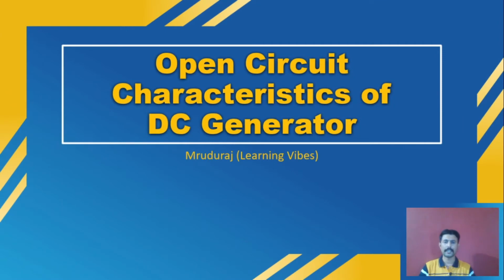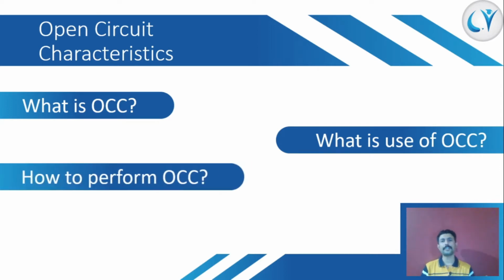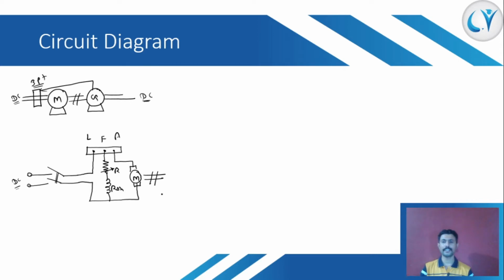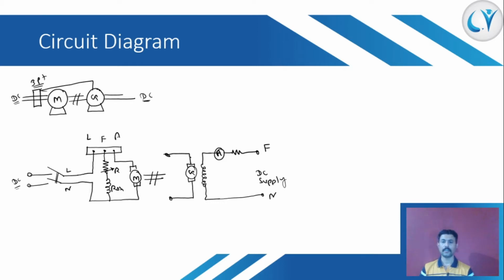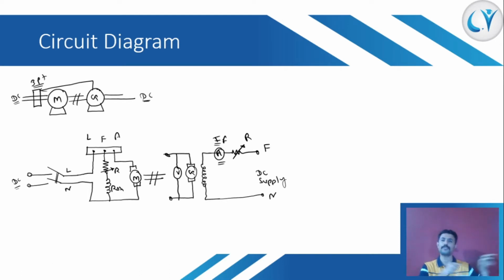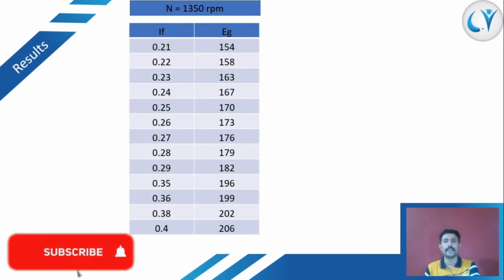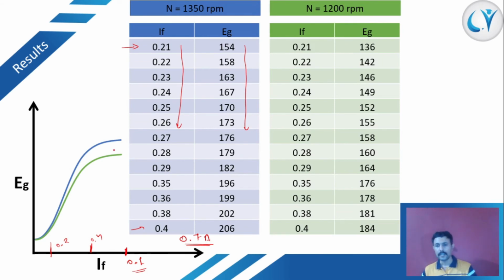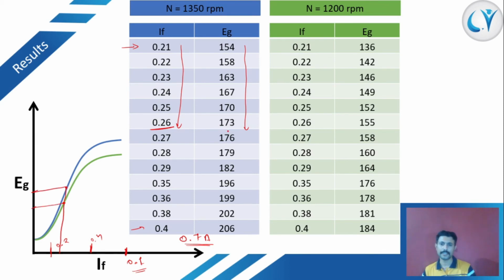Lab Experiment Open circuit characteristics of DC Generator | OCC of DC generator | Mruduraj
lab Experiment Open circuit characteristics of DC Generator or OCC of DC Generator is 2nd half of complete explanation. The initial section of the Open circuit characteristics of DC Generator describes about circuit diagram of laboratory setup of occ test of dc generator. The lab has DC motor and Generator set. The occ of dc generator video gives rating of motor and generator which is being used in this experiment. Ten video moves to lab and start explanation of connection on hardware setup to obtain Open circuit characteristics of DC Generator.  Then generator set to rotate at some speed by controlling speed of dc motor. The next section is reading taking and note making for occ test of dc generator. The same thing is repeated after changing speed of generator. Once all reding is taken than video switch to the result discussion section.

Experiment open circuit characteristics of DC Generator